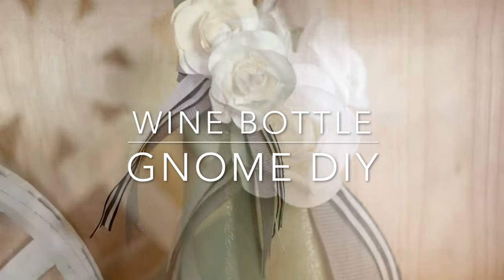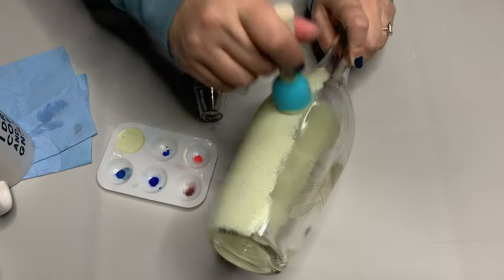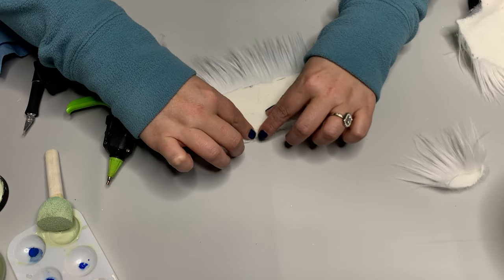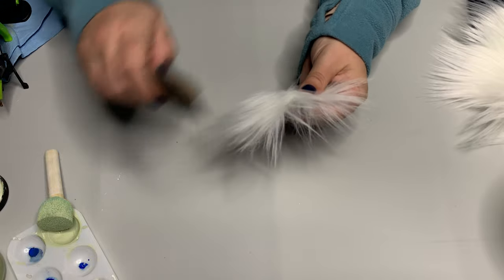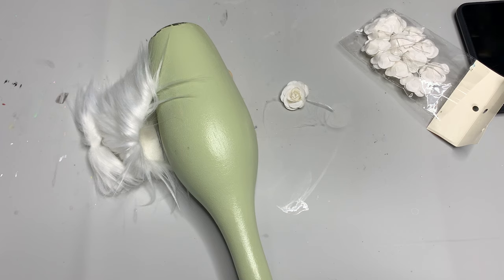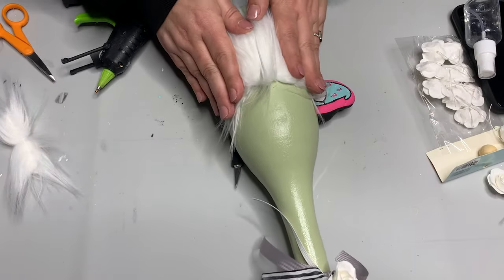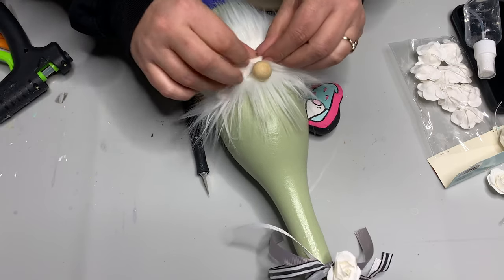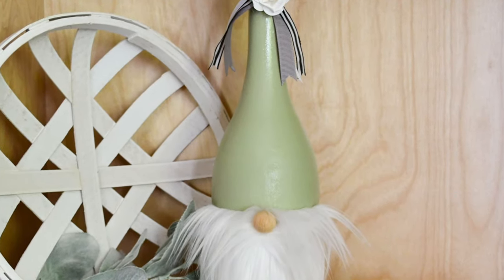Wine Bottle Gnome / Bottle Gnome / Gnome Decor / Wine Bottle Craft / DIY Recycled Gnome / How To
* INFO HERE *
Have an extra bottle lying about and want to craft with it? Create this DIY wine bottle gnome using a bit of paint, fur, ribbon, and a wood bead. Customize the gnome body to any color paint and learn how to seal it so that it won't flake or chip off!

In This Tutorial:
0:00 - Introduction
0:26 - Supplies
0:49 - Prep and Paint
1:44 - Gnome Beard and Mustache
3:36 - Seal the Paint
4:18 - Assemble the Wine Bottle Gnome